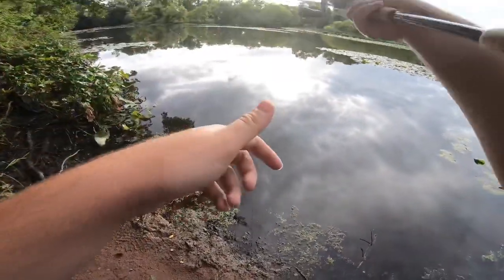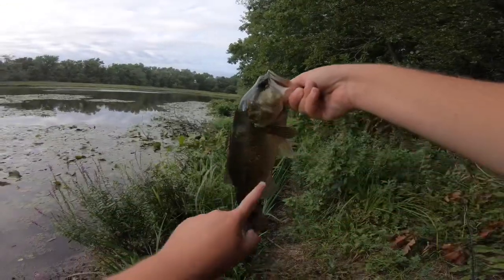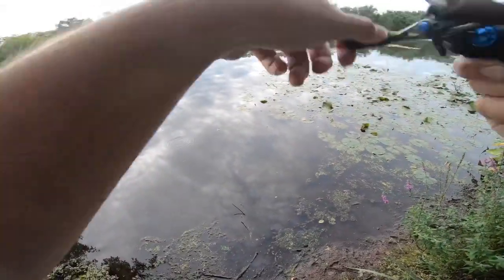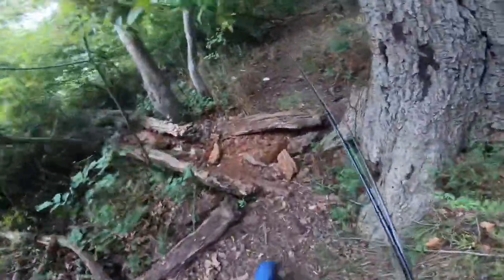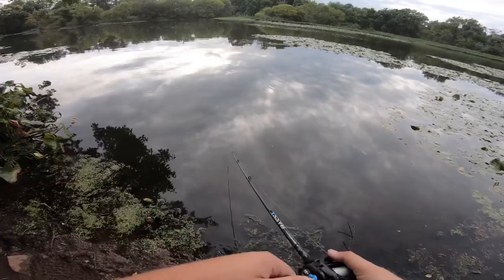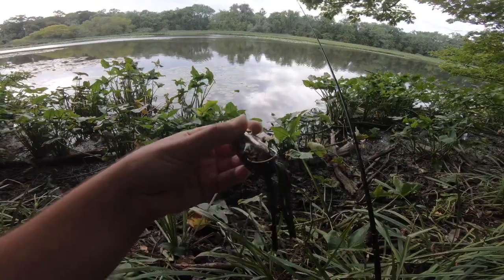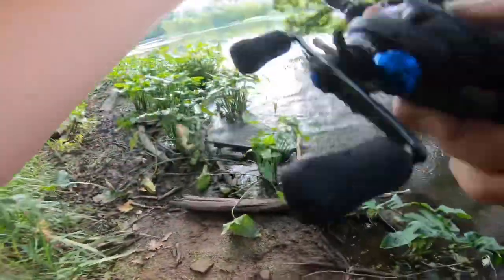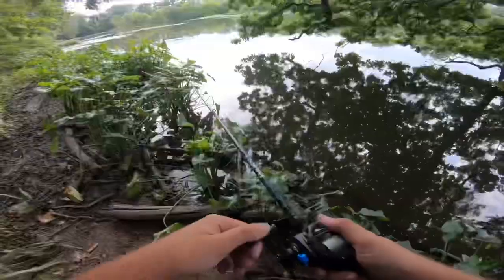Fishing with the NEW GOOGAN BAITS POPPIN’ FILTHY FROG! (Big bass)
Be positive just fish